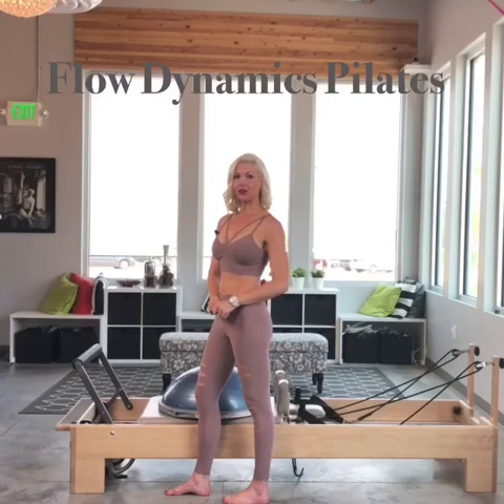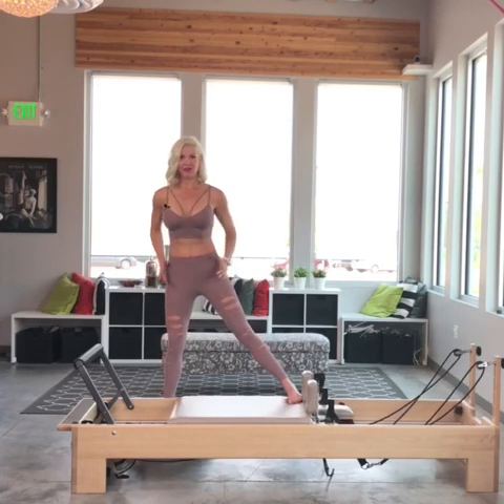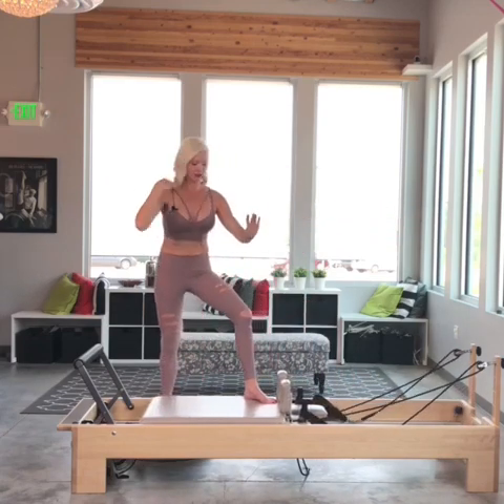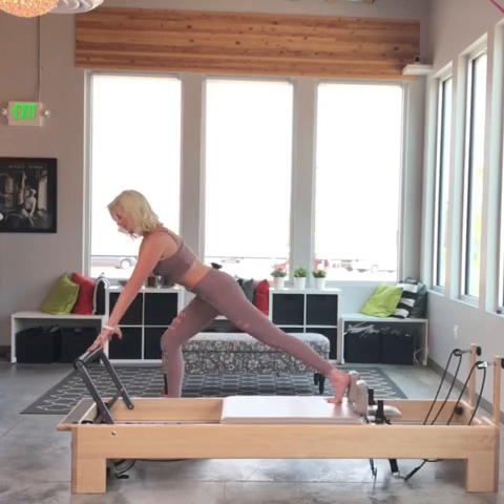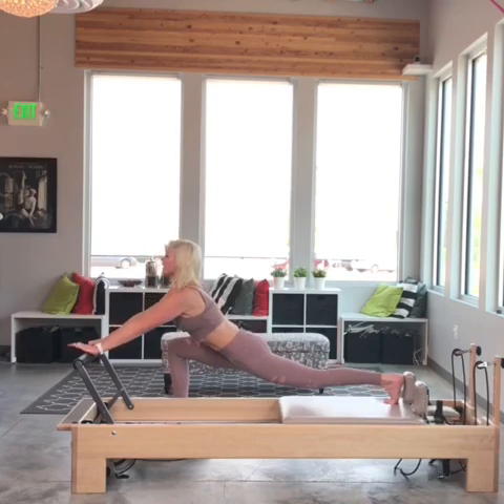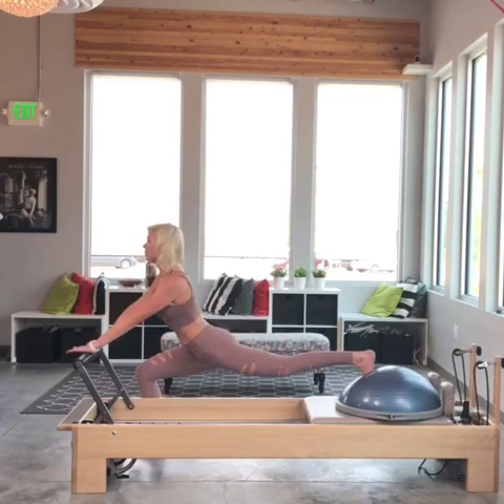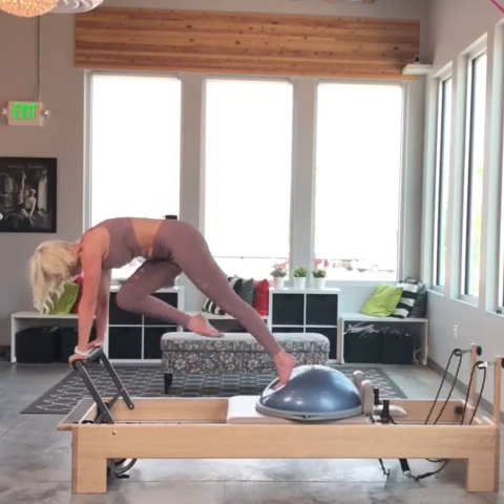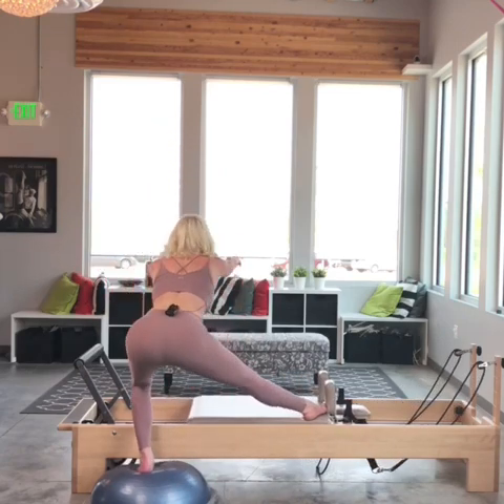Advanced Reformer Pilates - Flamingo Bosu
Adding the Bosu can really change the intensity and feel of your reformer workouts. This Flamingo Bosu Flow is fun and challenging. I am using 1 blue spring.